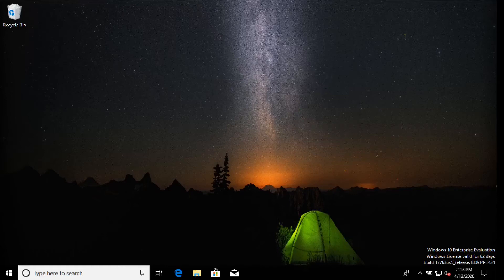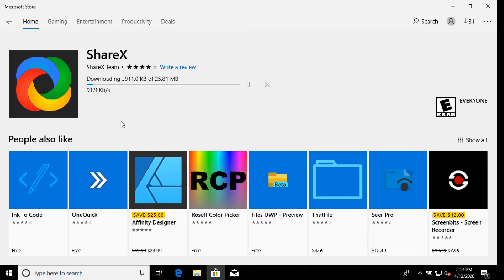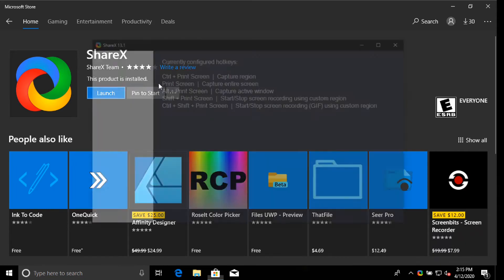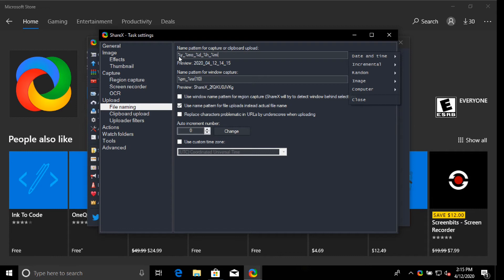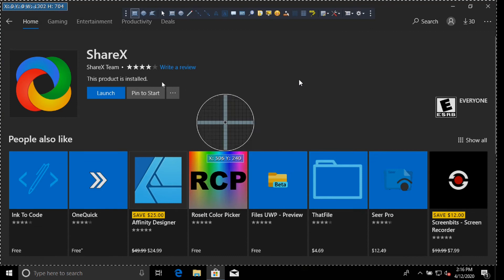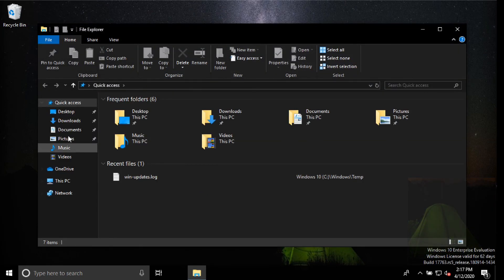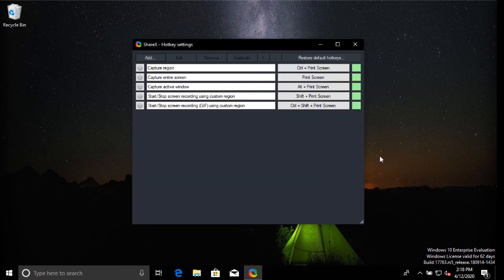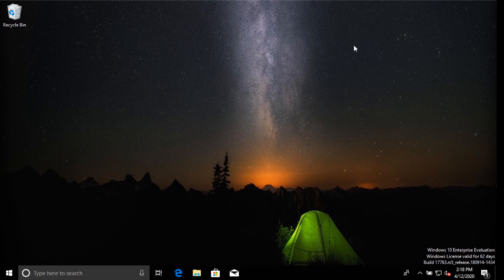How to install and configure ShareX With a Date and Time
How to install and configure ShareX With a Date and Time as the name.